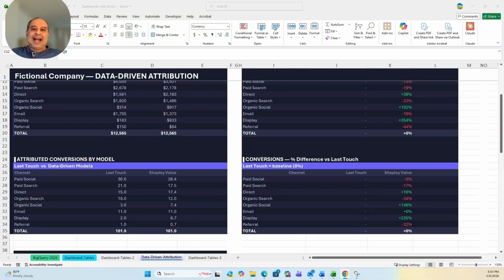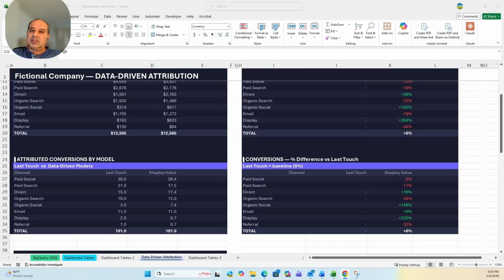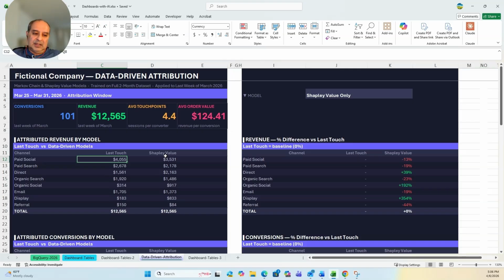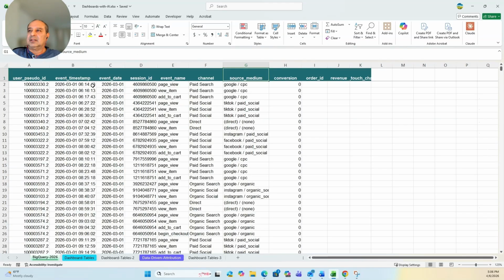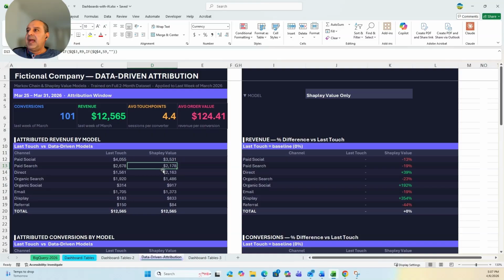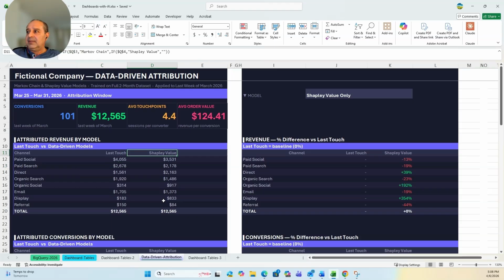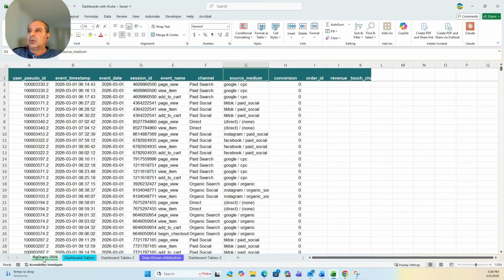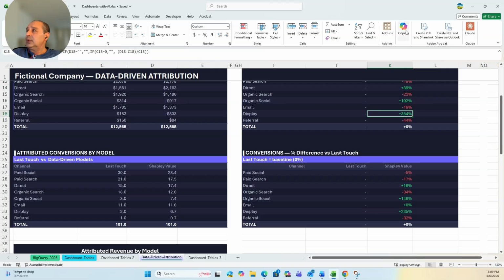Claude in Excel to build Data-Driven Attribution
This is a video about Claude in Excel to build Data-Driven Attribution - April 2026